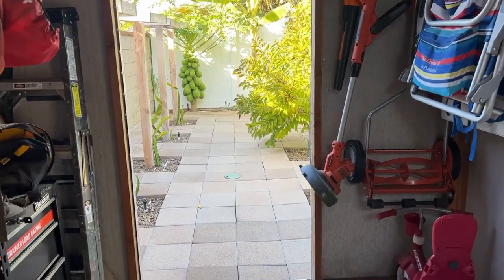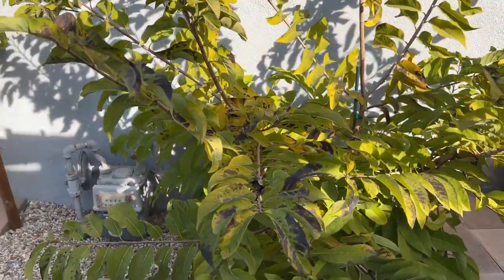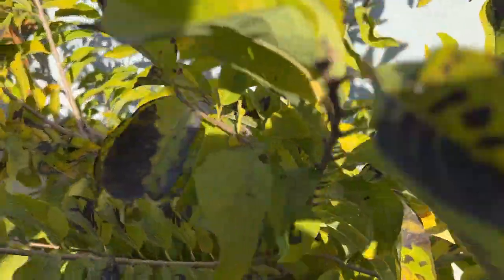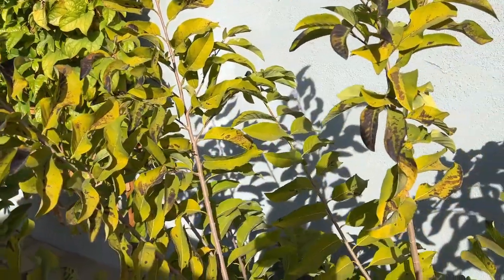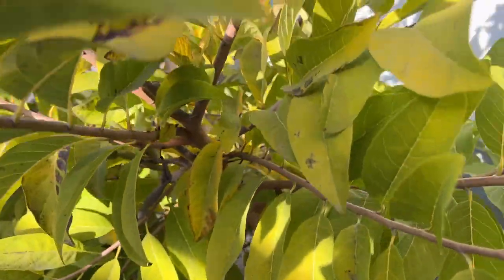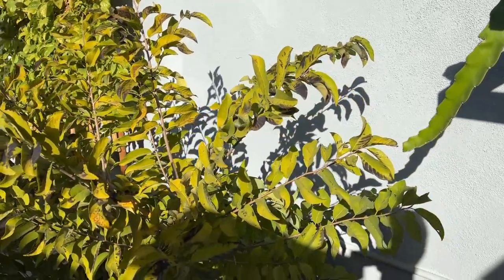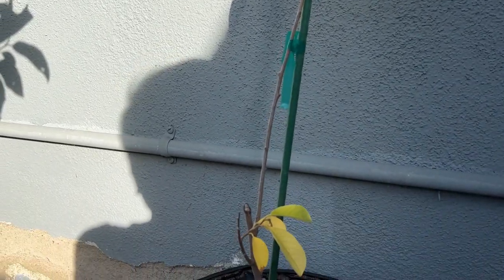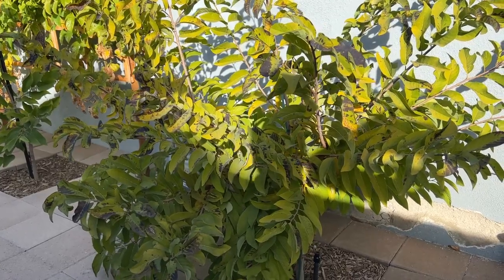Growing Sugar Apple in Southern California - Winter 2023 update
Hey Guys,

Wanted to let you know that you CAN grow sugar apples in Southern California but you need to be mindful and protect it in the winter. Here is an update video that I shoot in February 2023. It includes some tips on how I managed to keep it alive for two years.